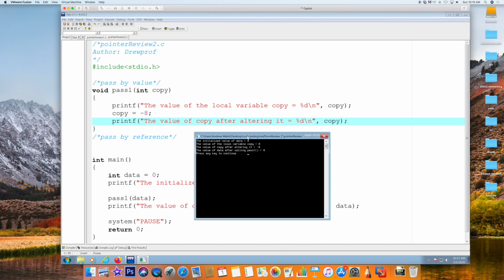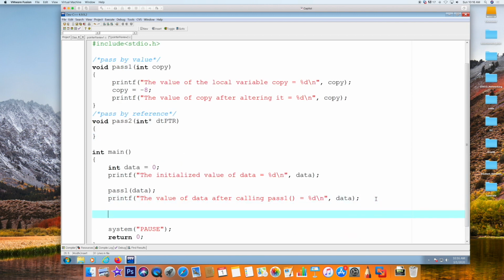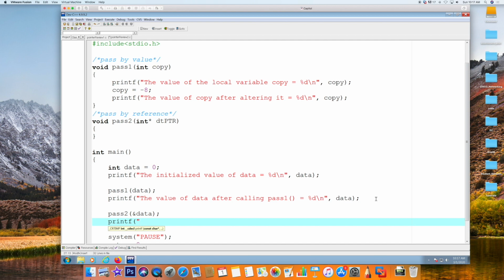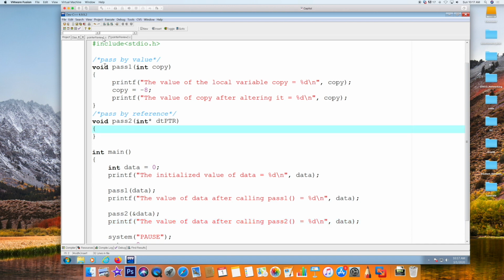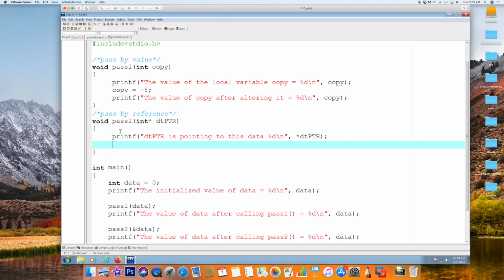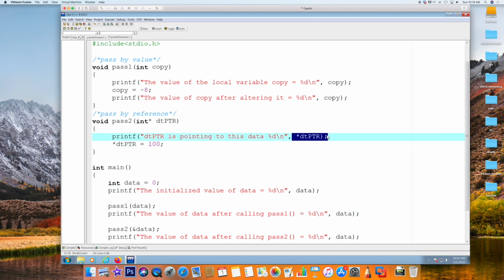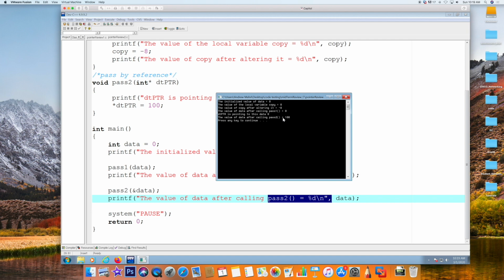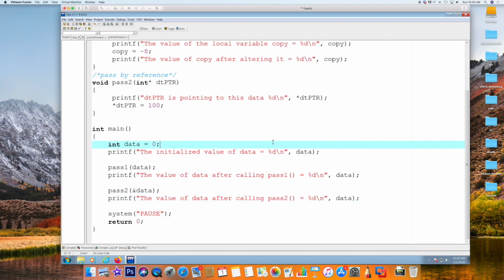Pointers in C Part 3